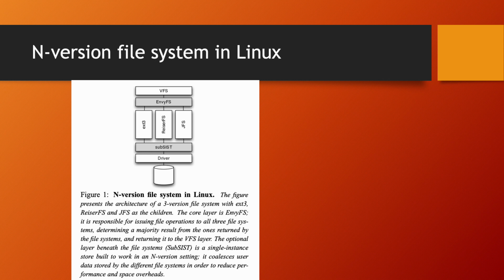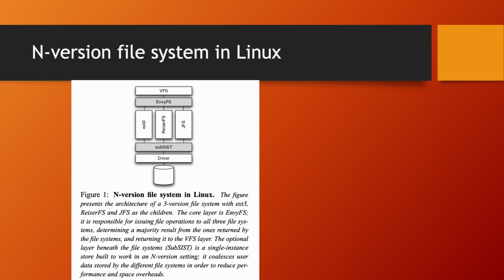P188 | Tolerating File-System Mistakes with EnvyFS